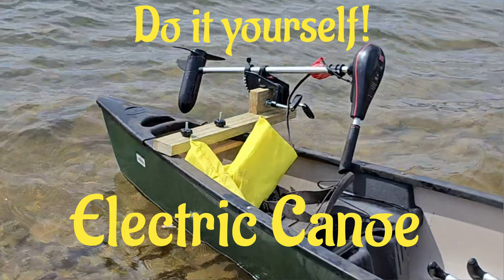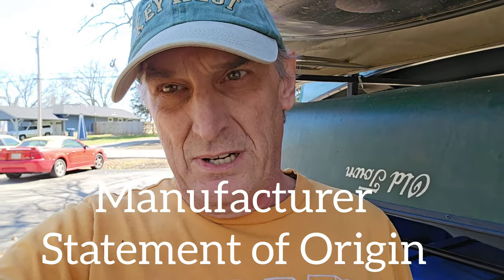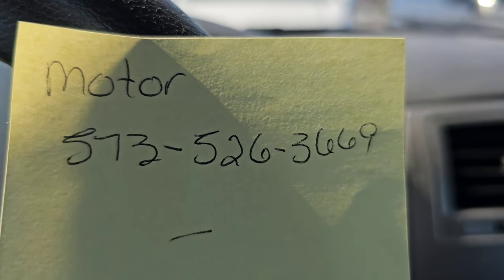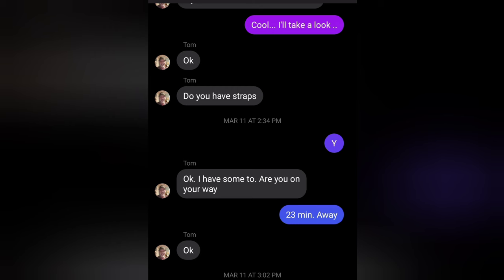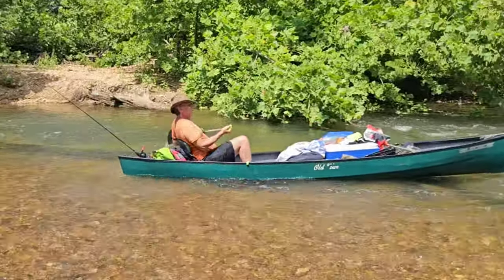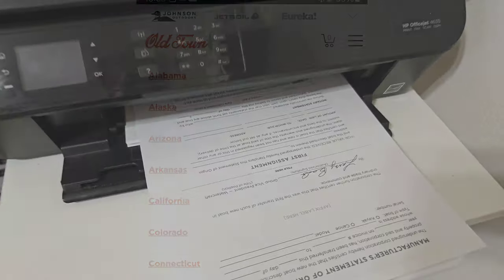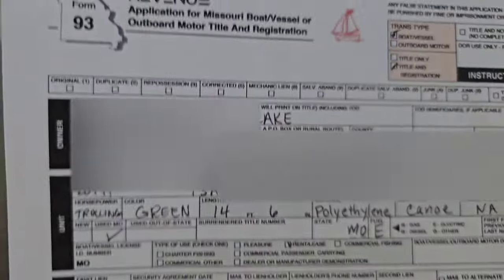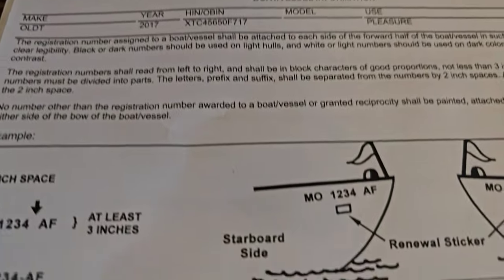Register a USED CANOE or Kayak, with a trolling motor! Manufacturer's Statement of Origin?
Ultimate Guide: How to Register Your Canoe or Kayak with a Trolling Motor! 🛶
Certificate of Origin or Manufacturer's statement of origin how and where to get one for a used canoe or kayak.

🔥 Get ready for the ultimate guide to unlocking the full potential of your canoe or kayak with a trolling motor! 🚀 Whether you're a seasoned adventurer or a beginner looking to level up your water game, this video is your golden ticket to hassle-free registration, even if you've snagged a sweet deal on a used vessel!

In this electrifying tutorial, we're diving deep into the nitty-gritty of paperwork, leaving no stone unturned! 💼 From decoding the Manufacturer's Statement of Origin to navigating the murky waters of registration forms, we've got you covered every step of the way. No more scratching your head wondering why your dream kayak isn't street legal - we've cracked the code!

Join us on this epic journey as we demystify the registration process and empower you to hit the water with confidence! 🌊 With our expert tips and tricks, you'll breeze through the paperwork like a pro, ensuring smooth sailing for all your aquatic adventures. Say goodbye to bureaucratic headaches and hello to endless thrills on the open water!

So grab your paddles, strap on that trolling motor, and let's make waves together! 🎉 Your next unforgettable waterborne escapade starts right here, right now! Let's go! 🚣‍♂️💨

natureadventure Certificate of Origin of a boat.